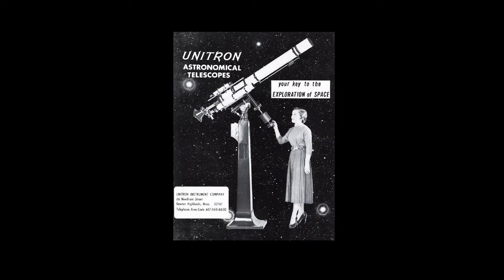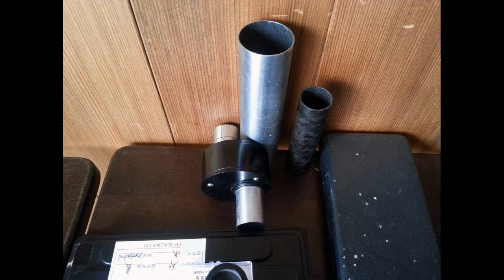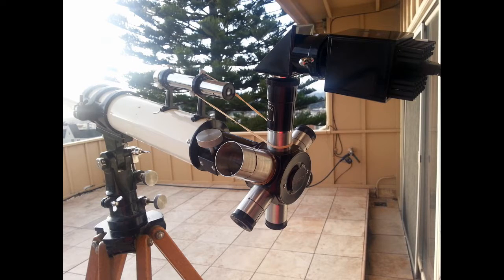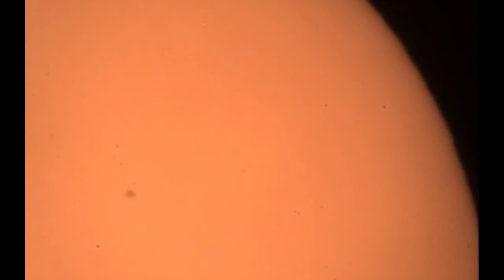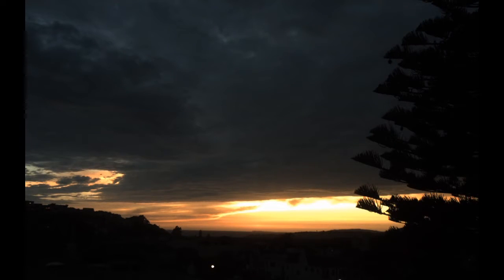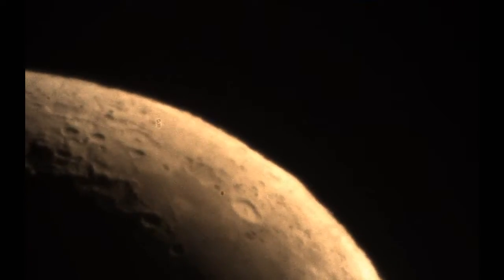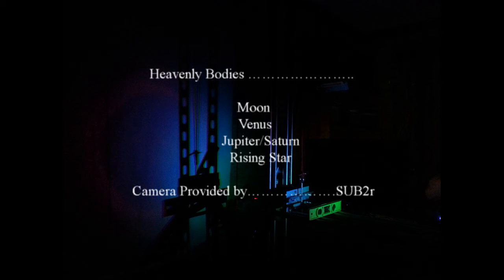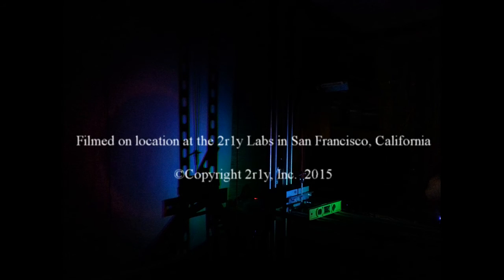SUB2r Capturing the moon at 60fps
SUB2r capturing the moon using a vintage Unitron telescope through the fog in San Francisco.  Streaming at 60fps.